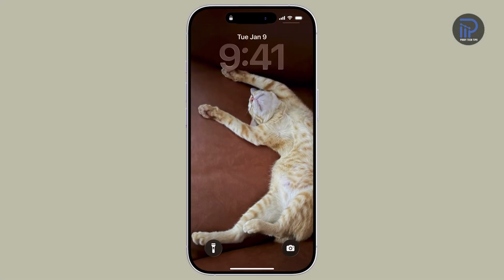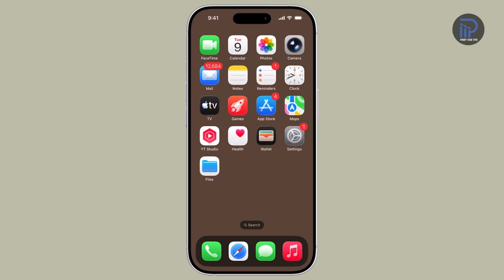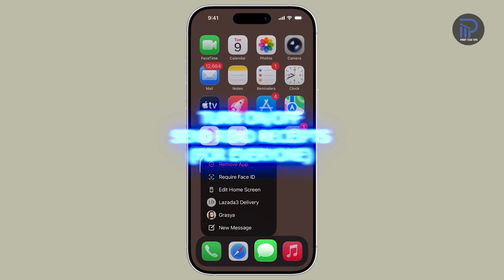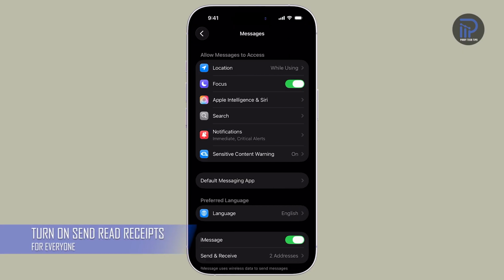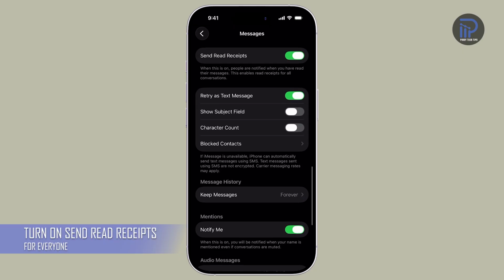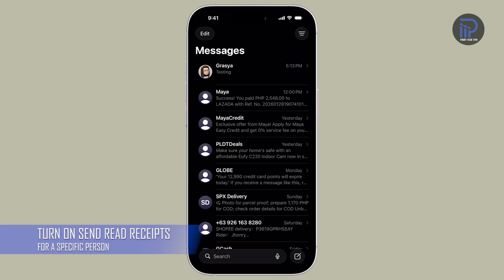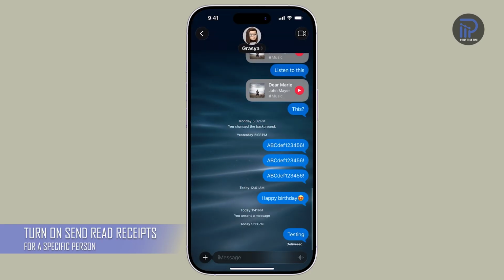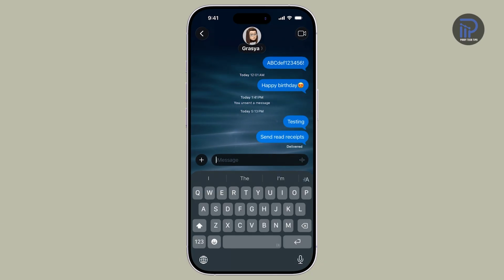Turn ON/OFF Read Receipts in Messages on iPhone 17 Series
This video shows you how to turn Read Receipts on or off in the Messages app on the iPhone 17 series.

You’ll learn how to enable Read Receipts for everyone, as well as how to turn them on or off for specific contacts only.

This gives you full control over who can see when you’ve read their messages, helping you manage your privacy and communication the way you want.